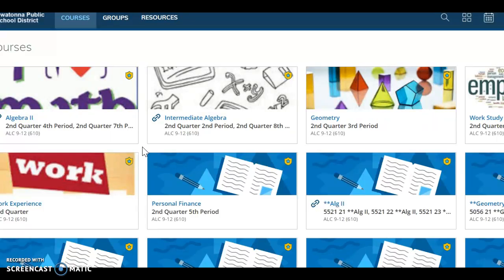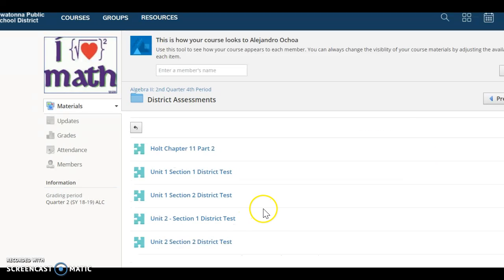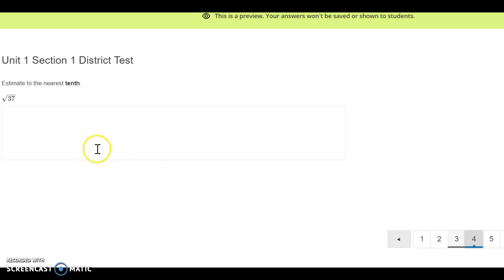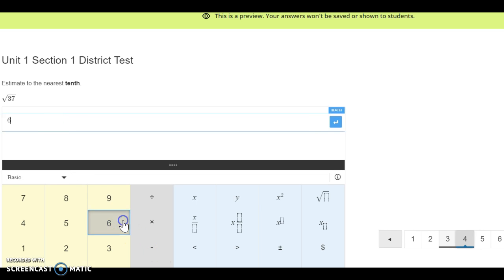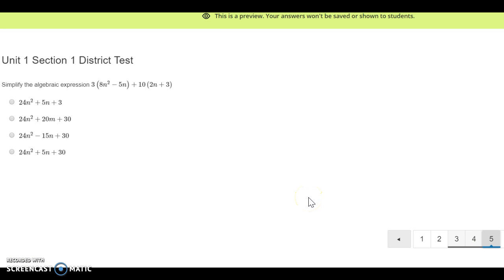Personalized Learning Distrct Assessments